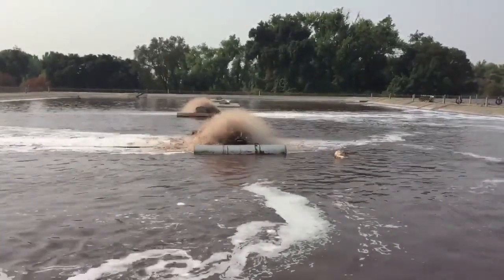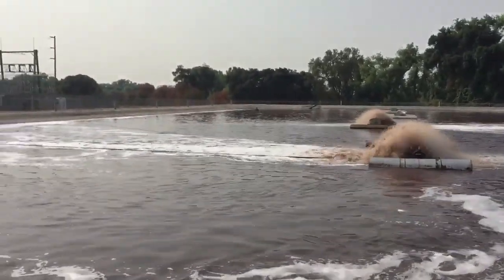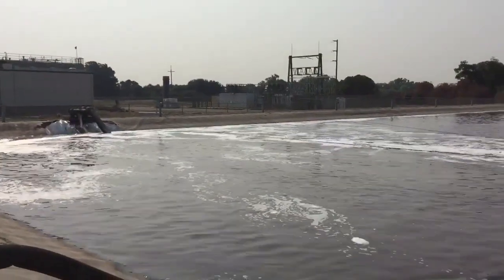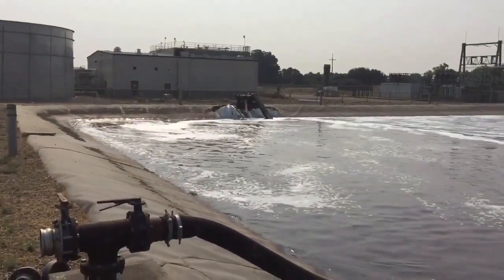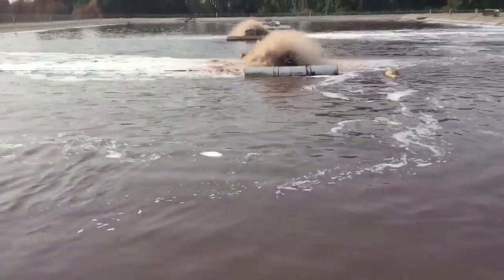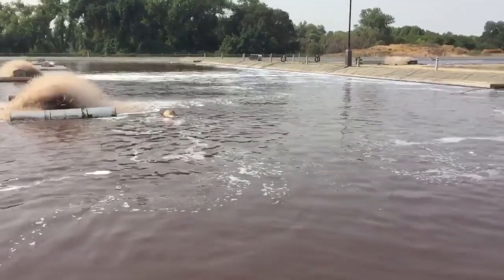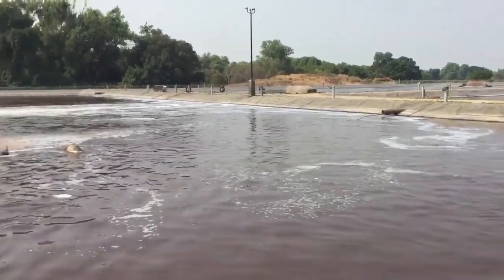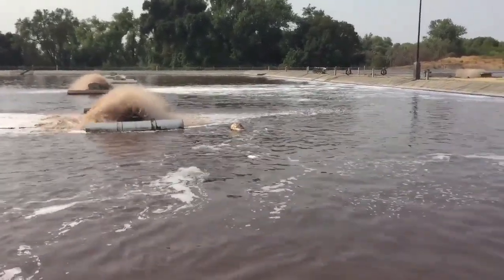Woodbridge Winery Wastewater Aeration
Wastewater Aerations at its best! Woodbridge Winery in Acampo, California.